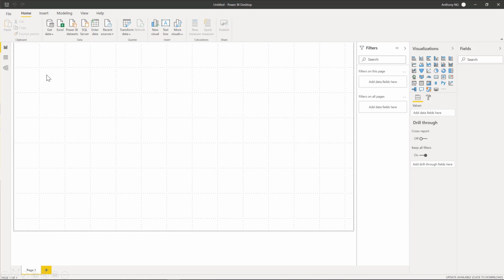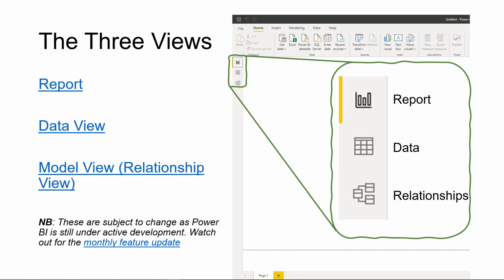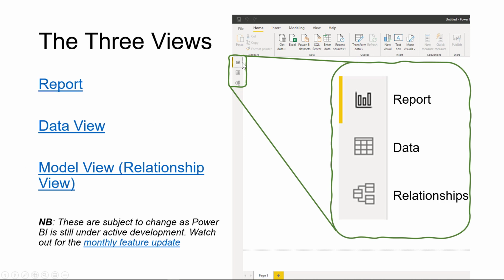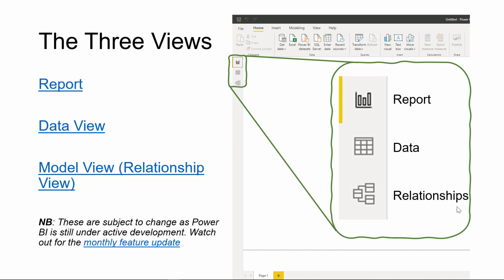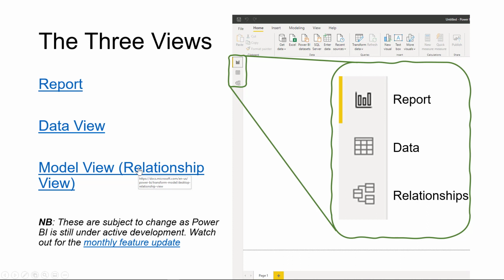Power BI Getting Started Series 4 - The Three Views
Microsoft Power BI Getting Started Guide 4 - Understanding the three views of Microsoft PowerBI Desktop - Report, Data and model (relationship) view